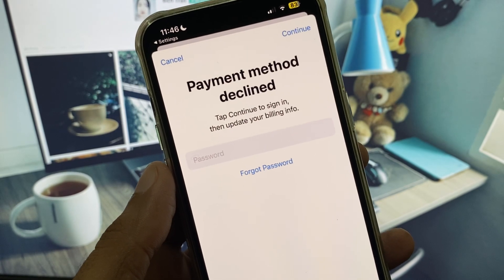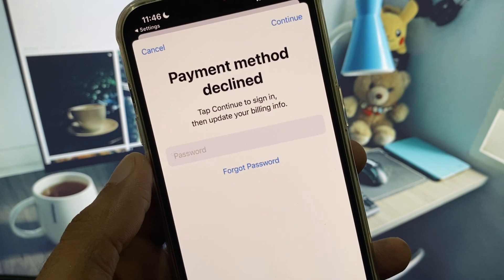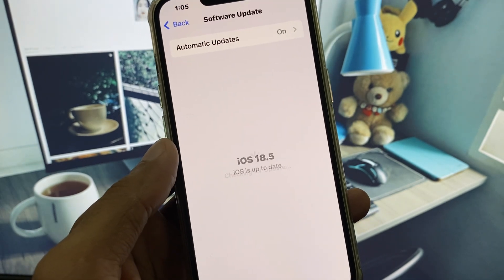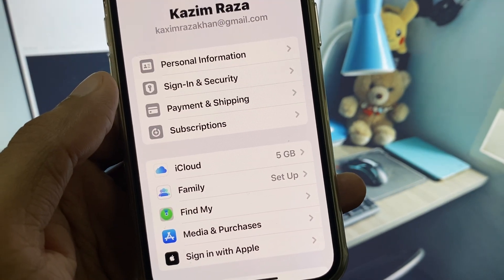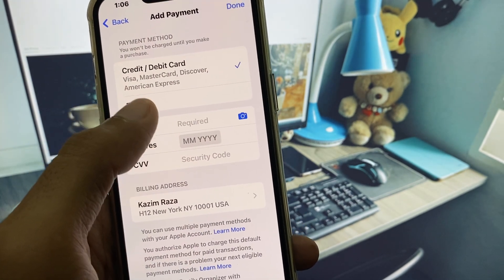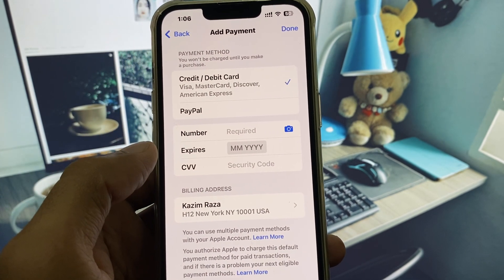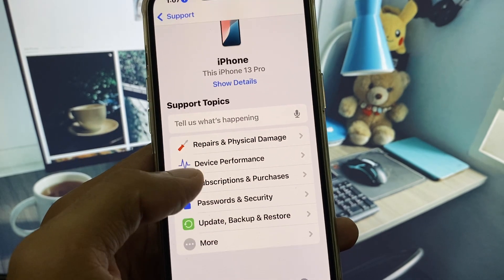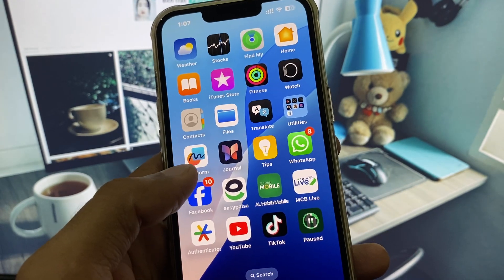How to Fix Payment Method Declined in App Store – iPhone 2025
❗ Getting “Payment Method Declined” in the App Store? This 2025 guide from UnlockiOS Tech shows how to quickly fix your Apple ID billing issue on iPhone running iOS 17 or iOS 18.

✅ In This Video:
• Why your payment is being declined
• How to update or change your payment method
• Fix expired card and billing address issues
• Use alternative methods like Apple ID balance
• Works with all App Store subscriptions and purchases

🛠 Compatible With:
iPhone 6 to iPhone 16
iOS 17 / iOS 18 / iOS 2025 update